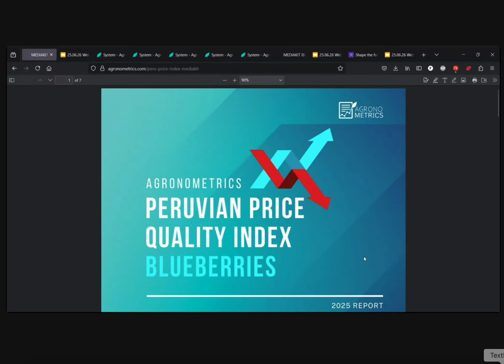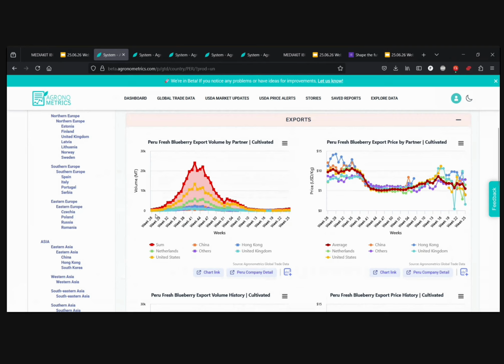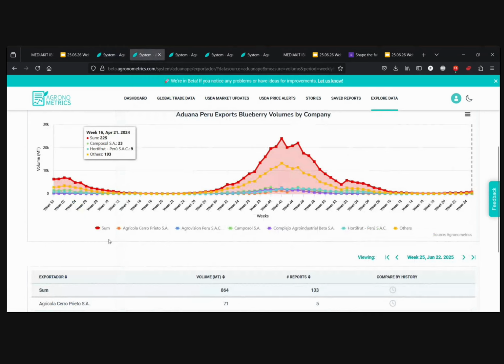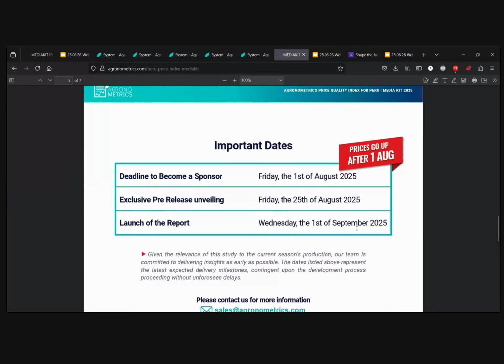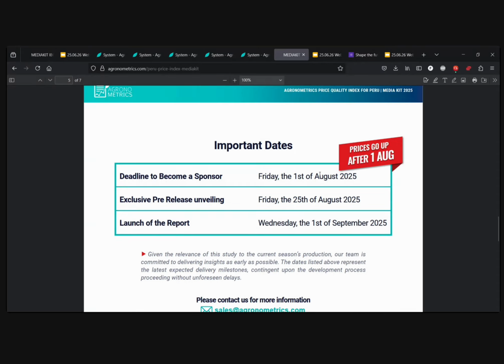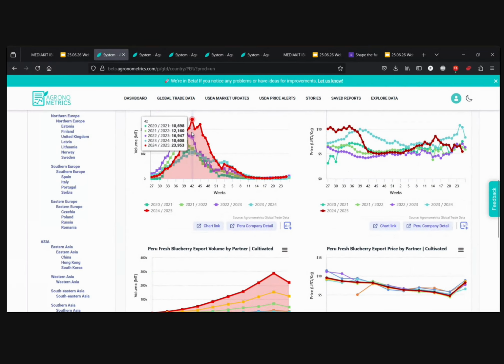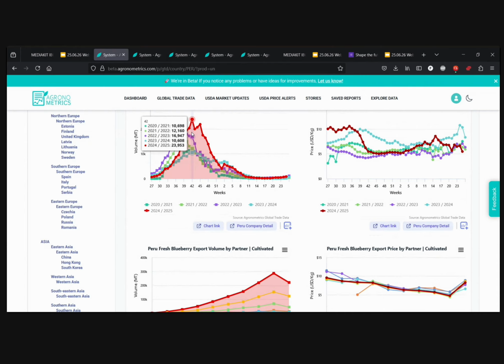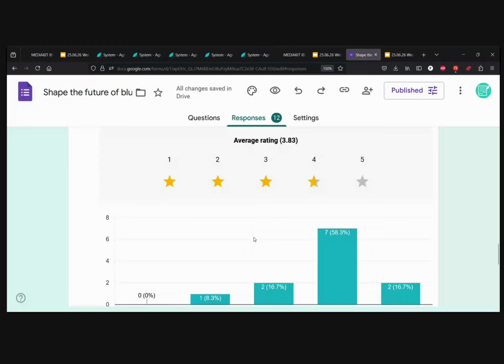Webinar Recording: Introducing the Peruvian Price Quality Index for Blueberries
This exclusive webinar explores the logic and purpose behind the Peruvian Price Quality Index—a new initiative designed to quantify the impact of premium genetics on export prices from Peru.

Led by Colin Fain, CEO of Agronometrics, the session highlights how this tool can help the industry better understand and communicate the value of reinvesting in high-quality fruit. More than just a concept, the Index aims to provide practical answers to key commercial questions, such as:

    - Do premium genetics retain their value in seasons of price decline, such as 2024/2025?

    - How do non-premium prices behave as premium varieties take greater market share?

    - Are buyers penalizing non-premium fruit more harshly as quality becomes more available?

    - Has the price spread between premium and non-premium widened over the last decade as the share of premium fruit has increased?

These are just some of the insights the Price Quality Index seeks to deliver, offering data-backed guidance to exporters, marketers, and buyers navigating a rapidly evolving category.